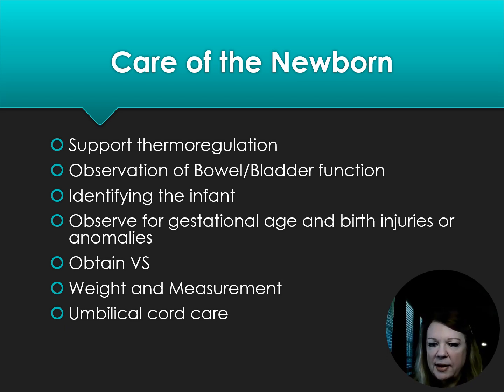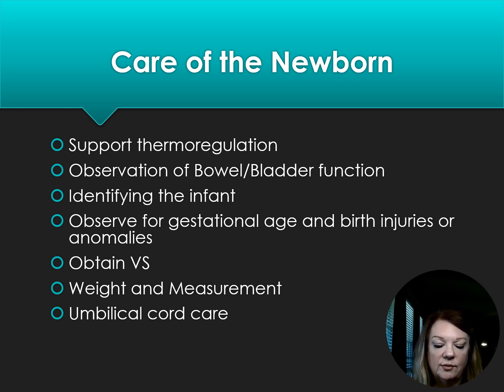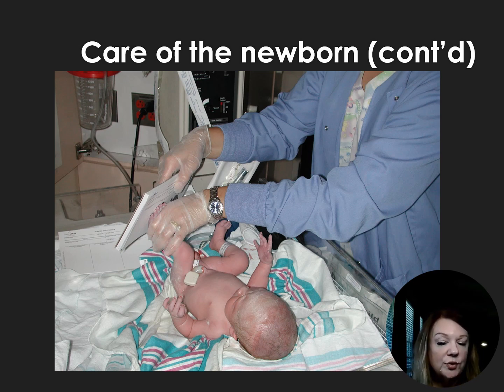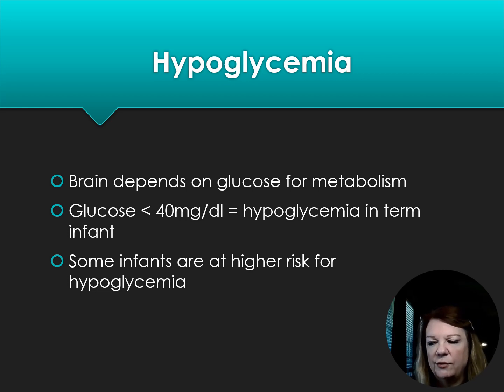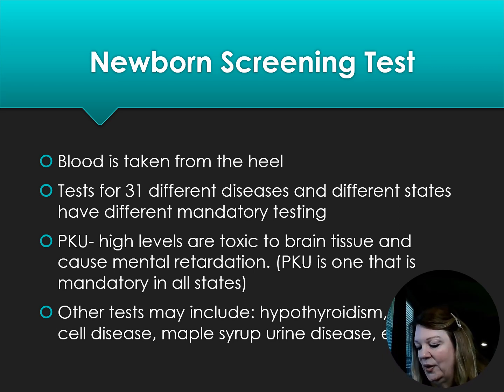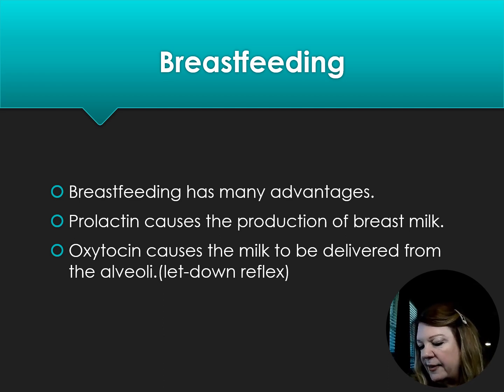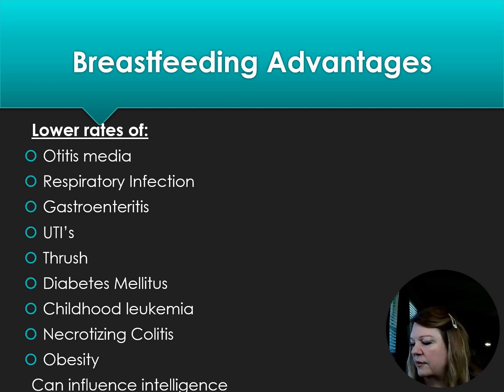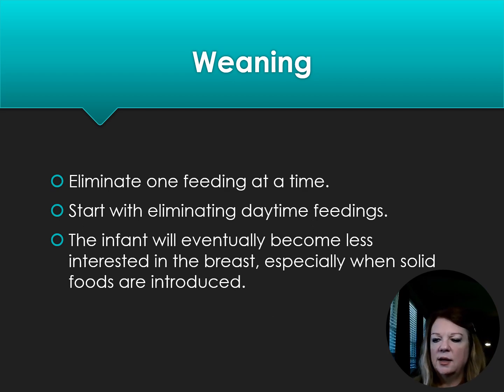Maternity Unit 4 PP Part 2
This is Part #2 of Maternal Newborn Lecture Unit #4